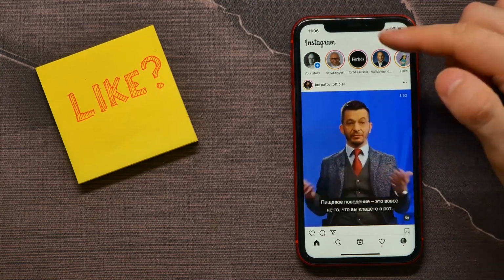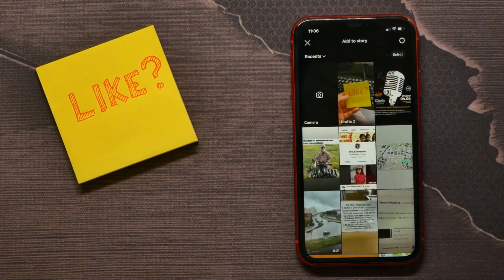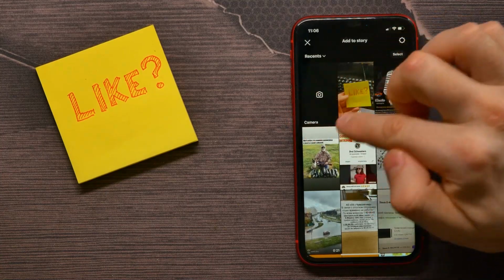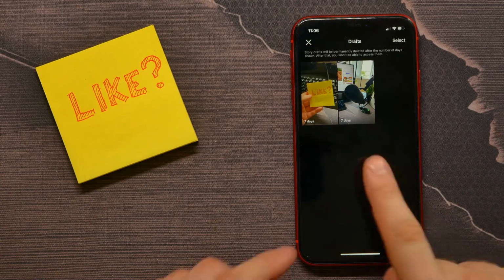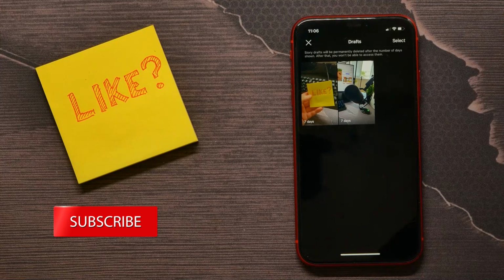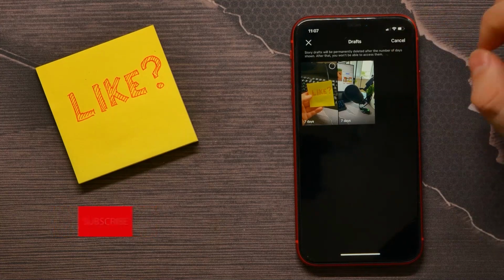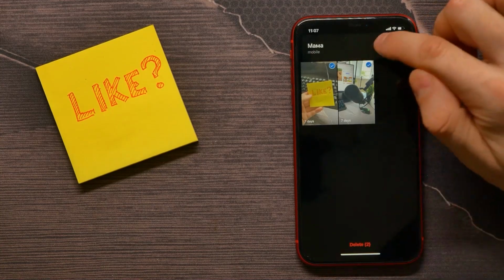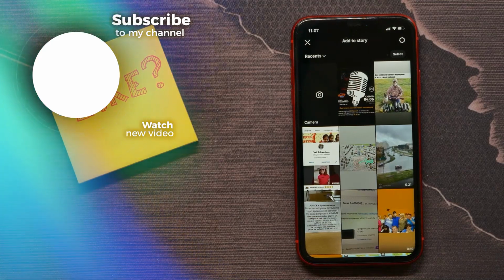How to Delete Story Drafts on Instagram [2022] Works on iPhone 13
In this video i show simple way How to Delete Story Drafts on Instagram